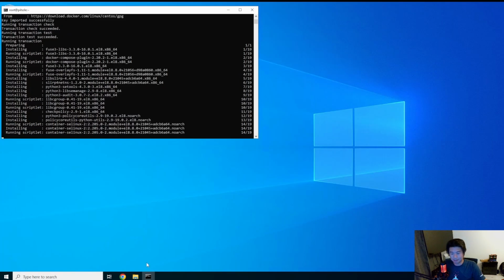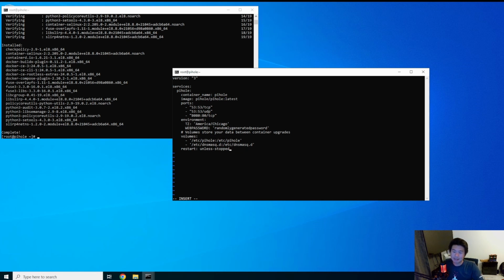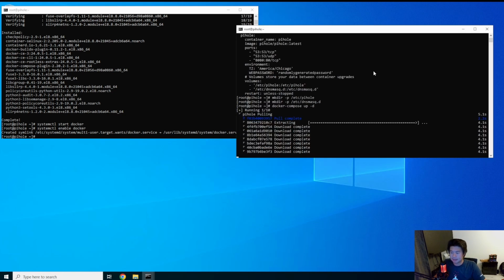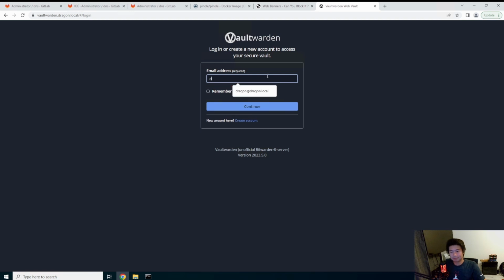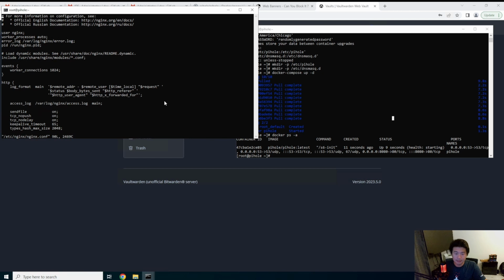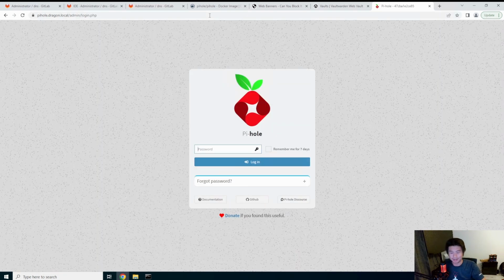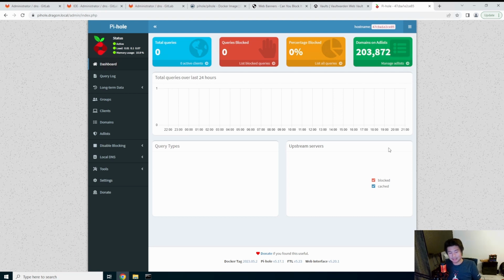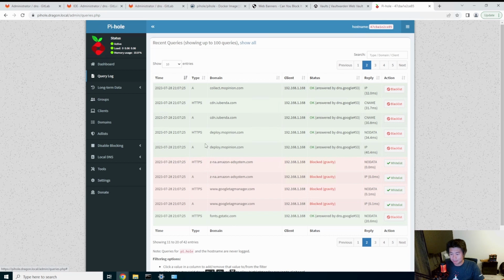Homelab Series - Creating a Pihole Server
Welcome to my Homelab Series! Here we will go through how to setup a Pihole Server!